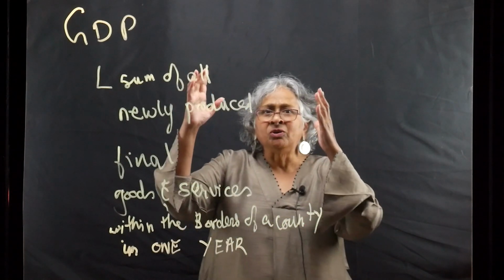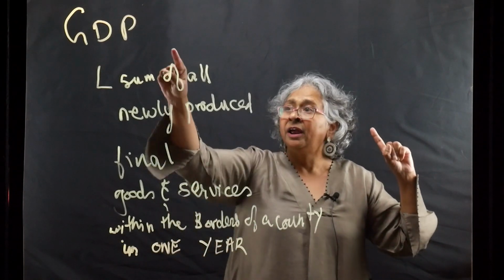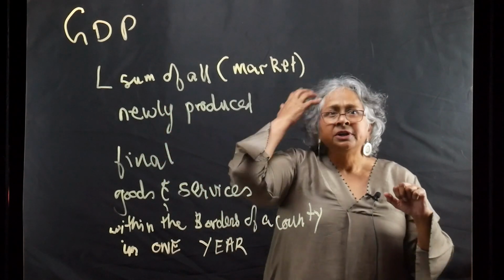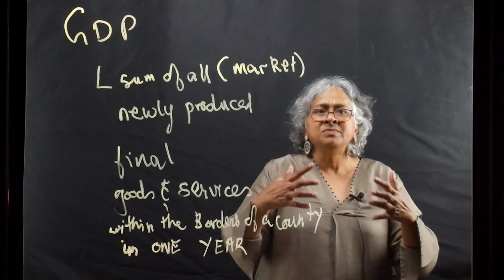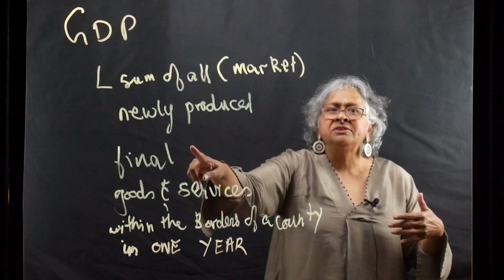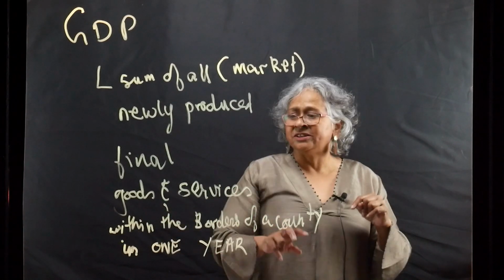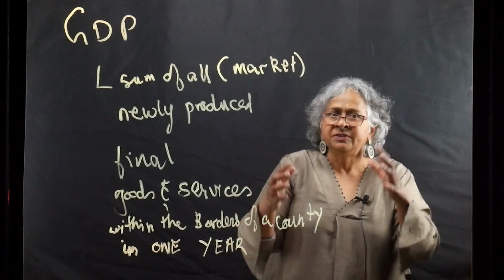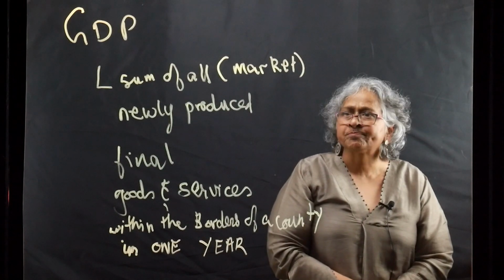P1010064 W2 V1 GDP Edited